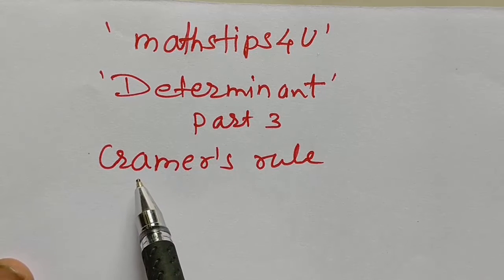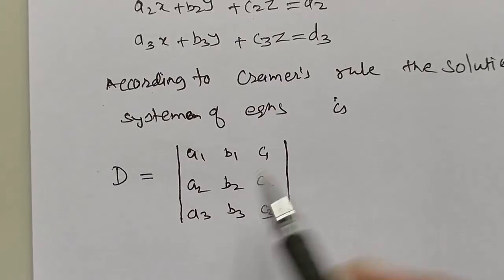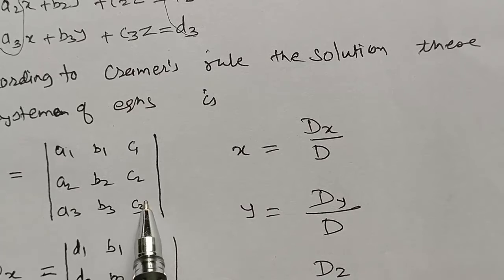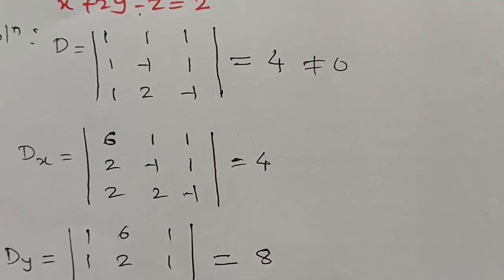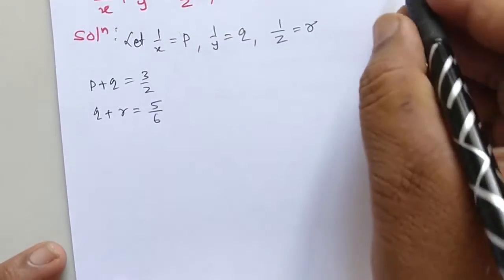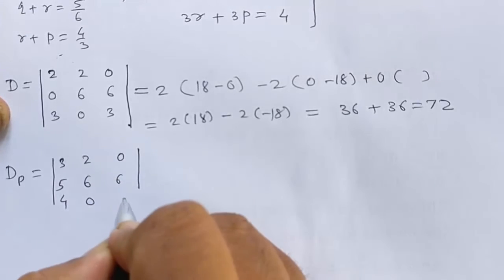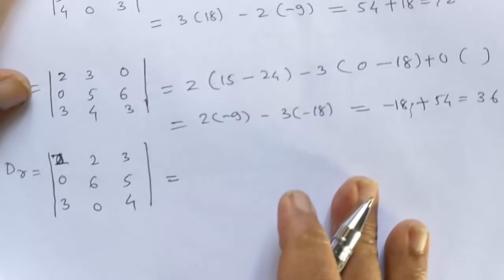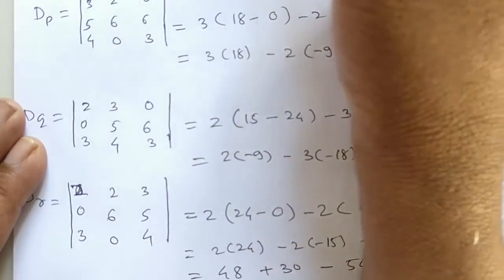Determinant Cramer's Rule Part 3 | HSC. CBSE, ISCE. JEE MAIN & ADVANCE.CET EXAM. mathstips4u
determinant  Cramer’s Rule Part 3 we see how to solve three simultaneous linear equations in variables x, y and z with a couple of examples. The topic Determinant is included in the syllabus of XIth std. of state board as well as Central board. This chapter is important for the preparation of entrance exam. Like JEE (Main and advance) and CET Exam.